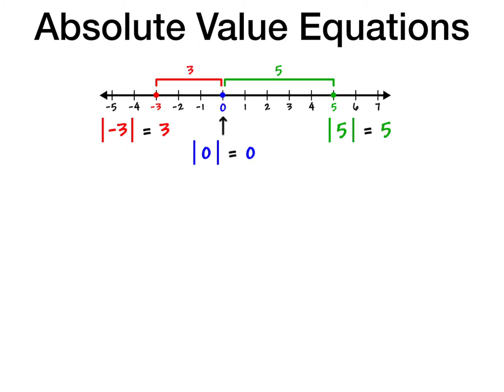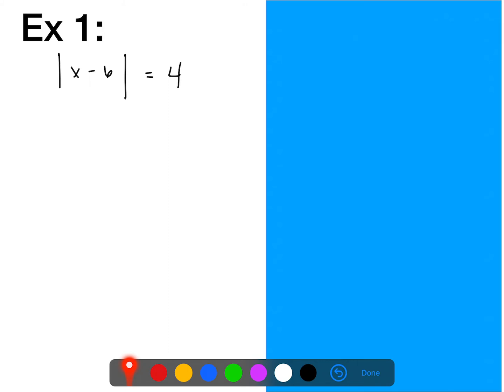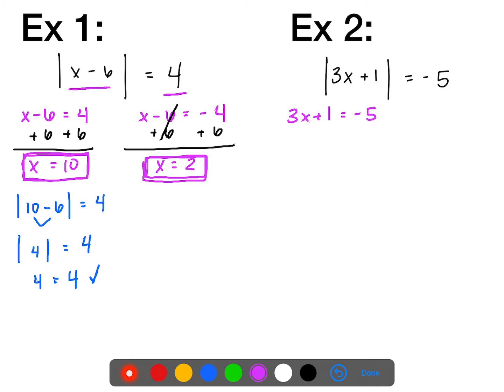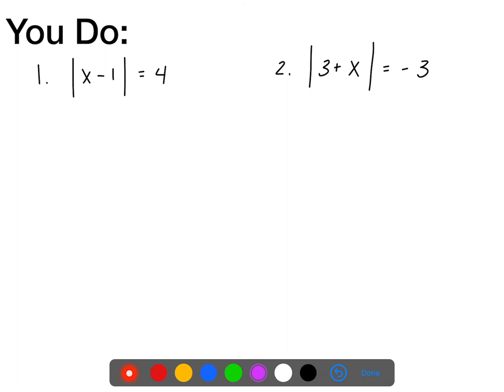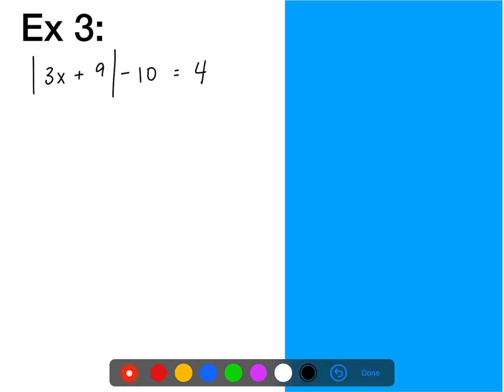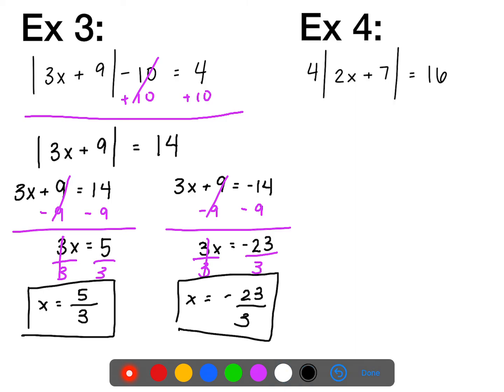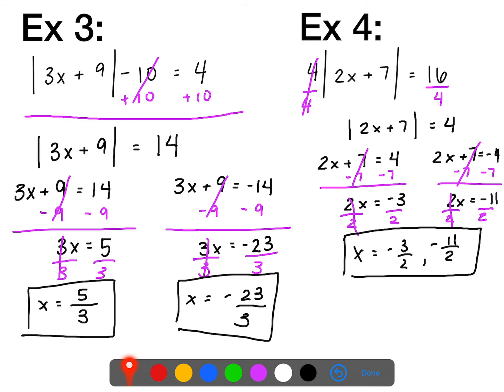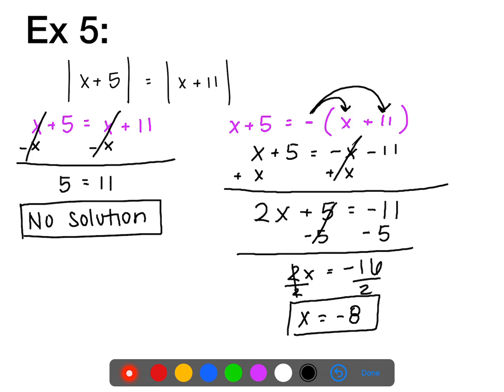Solving Absoute Value Equations